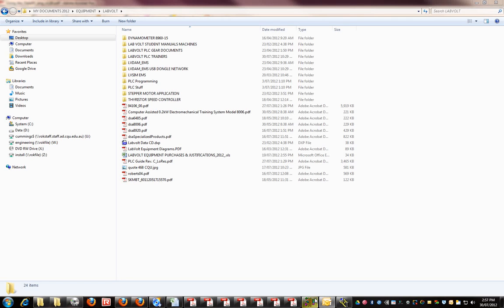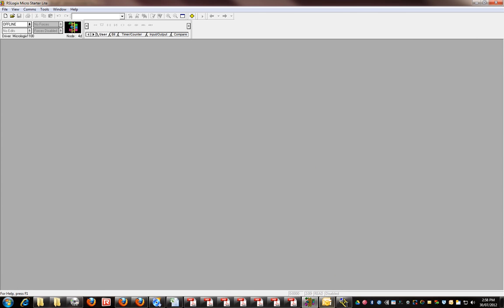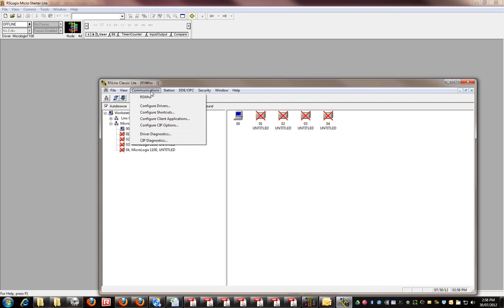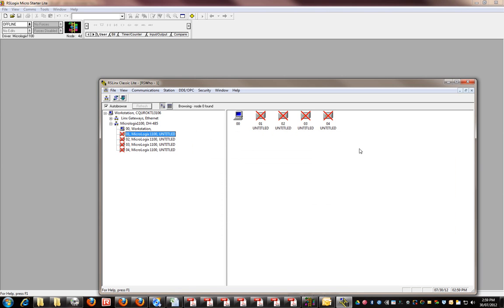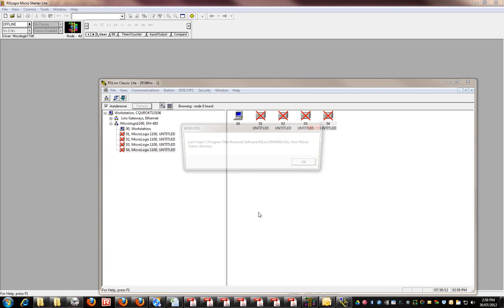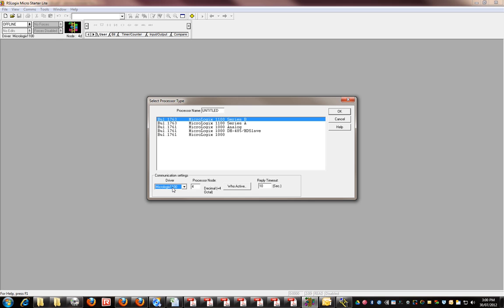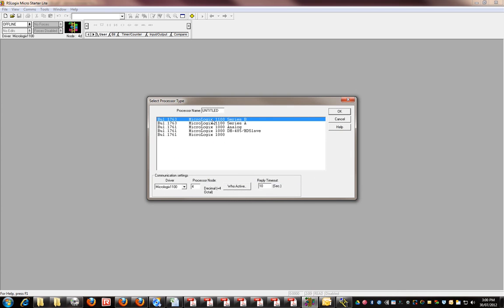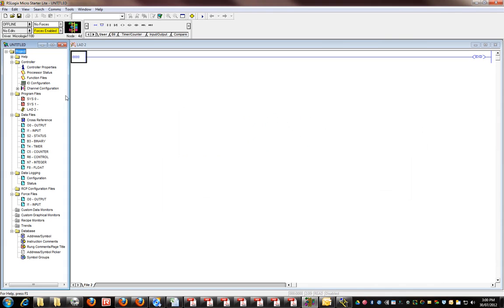RSLinx Classic Lite & RSLogix Micro Starter Lite New Program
Overview: RSLogix Micro Starter Lite is used to write the PLC relay ladder program. Before doing that it's wise to have RSLinx Classic Lite installed , running and setup. This is part of the communications link between the programming software and PLC (either real or emulated).